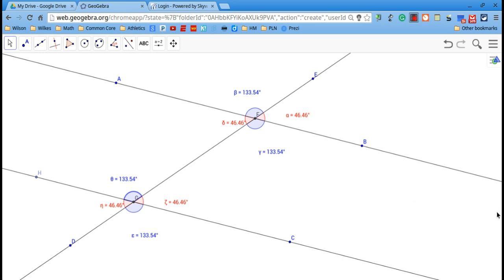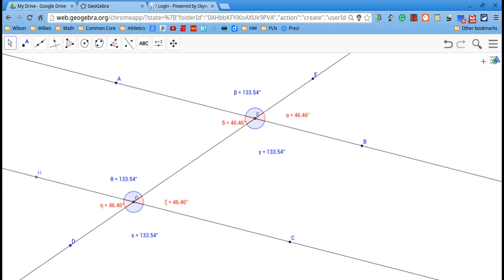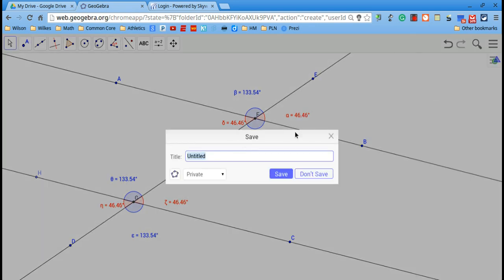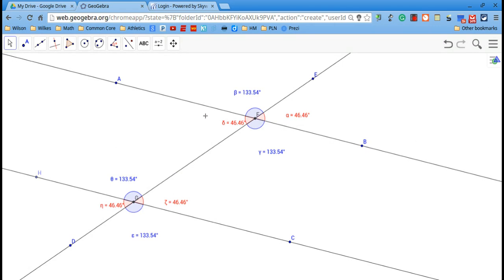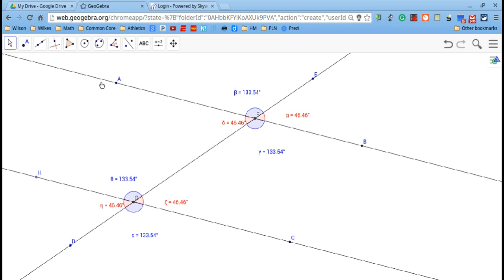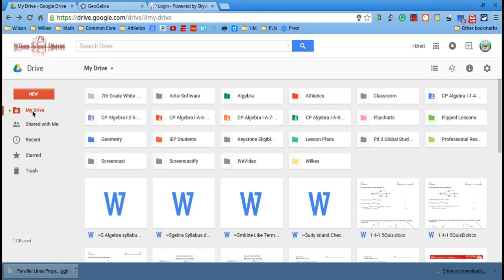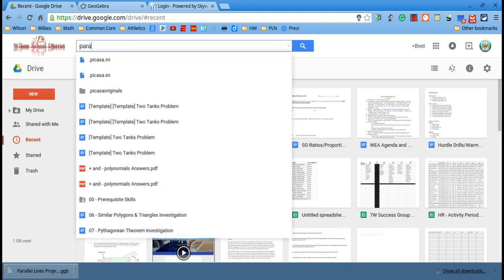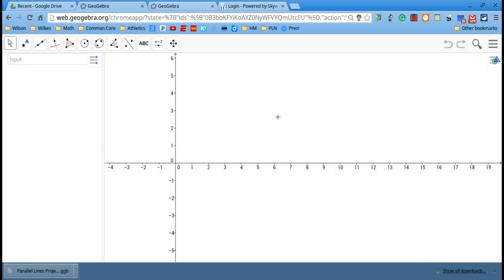Saving and Exporting from GeoGebra to Google Drive